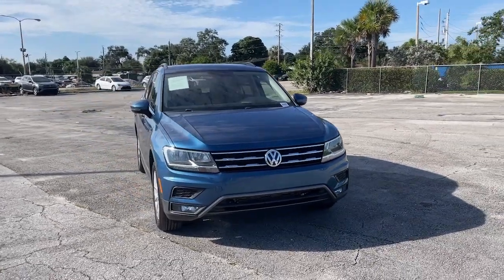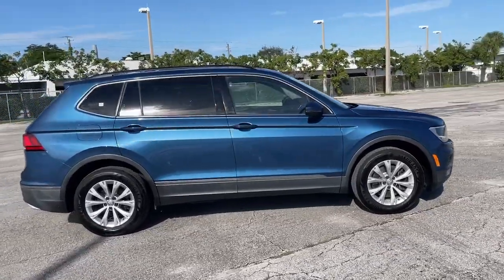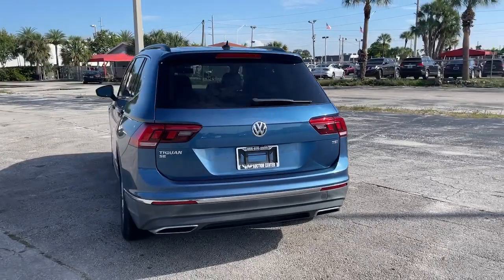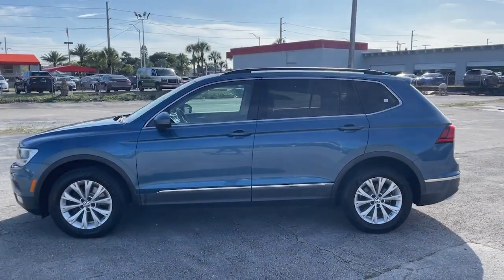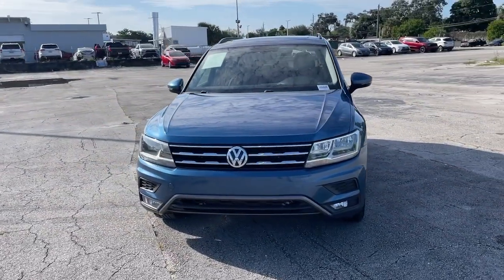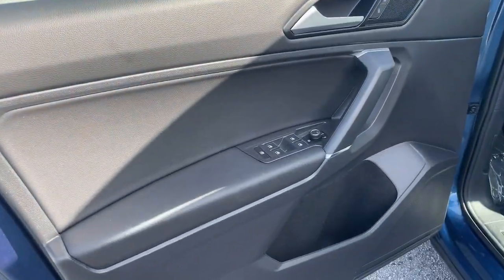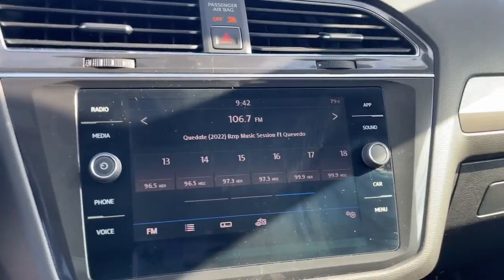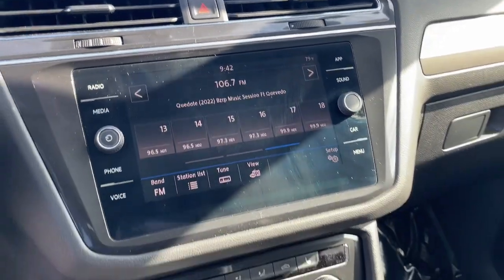2018 Volkswagen Tiguan Hollywood, Fort Lauderdale, Hialeah, Boca Raton, Palm Beach, FL T1419100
Silk Blue Metallic Used 2018 Volkswagen Tiguan 2.0T SE available in Hollywood, Florida at Toyota of Hollywood. Servicing the Fort Lauderdale, Hialeah, Boca Raton, Palm Beach, FL area.

1841 N State Rd 7